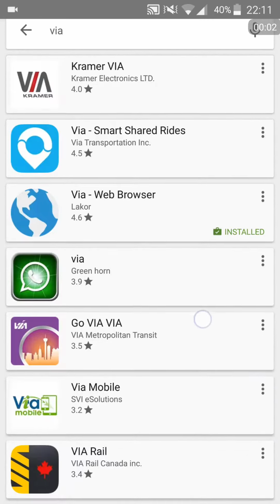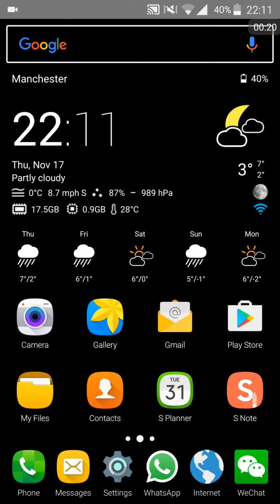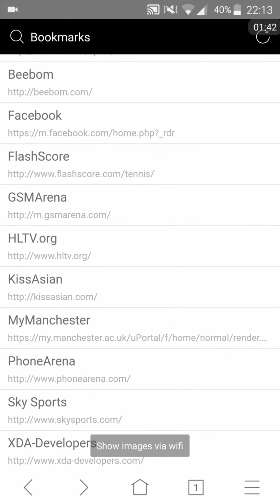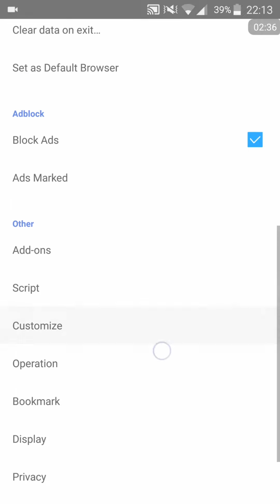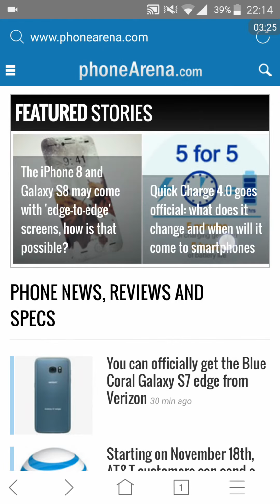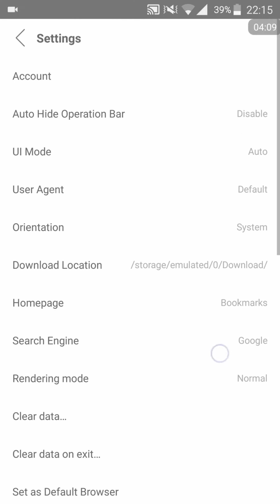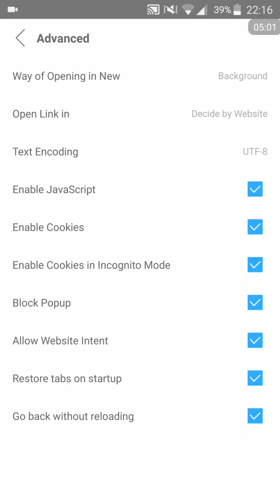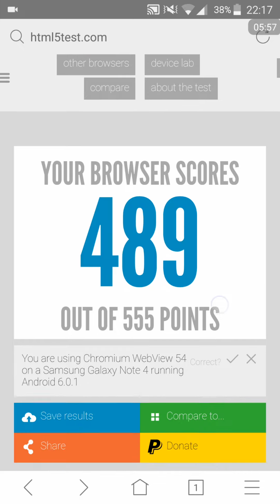Via Web Browser App Review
This is definitely the best web browser application that I have ever used on android and on my samsung galaxy note 4.